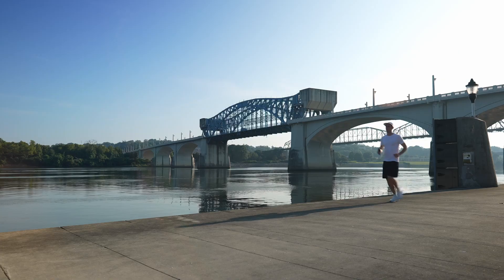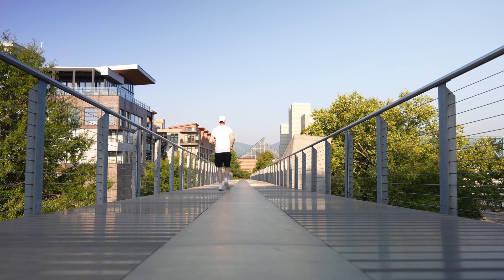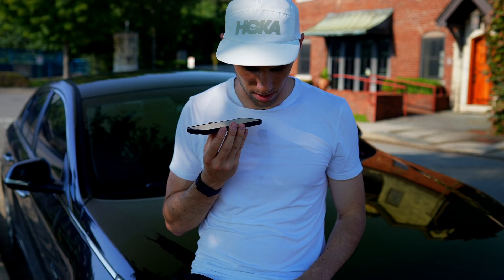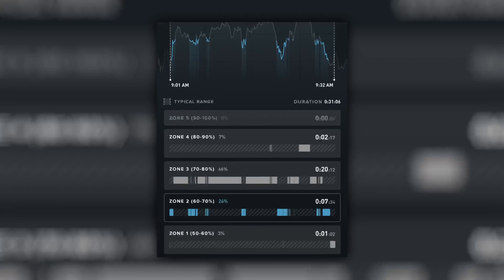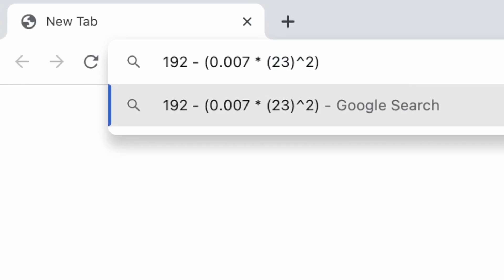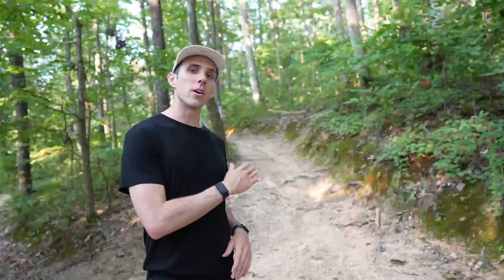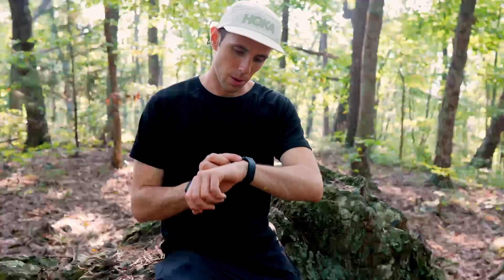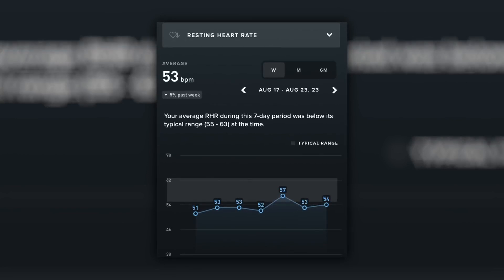How I Train Zone 2 for Longevity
Ever since hearing about zone 2 training from Dr. Peter Attia, I have been including it in my exercise protocol. Zone 2 training is great for longevity because it improves metabolic flexibility, and improves your aerobic base.

This video covers how I train zone 2 for longevity.

Formula to calculate maximum heart rate: 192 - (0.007 * (YOUR AGE)^2)

Chapters:
00:00 Intro to Zone 2
00:24 Nasal Breathing for Zone 2
01:31 Talk Test for Zone 2
02:10 Results for Intuitive Training
02:31 How to Calculate Your Zone 2
03:35 How Easy is it to Stay in Zone 2?
04:41 Zone 2 Training Results